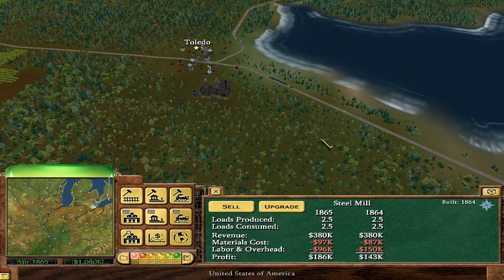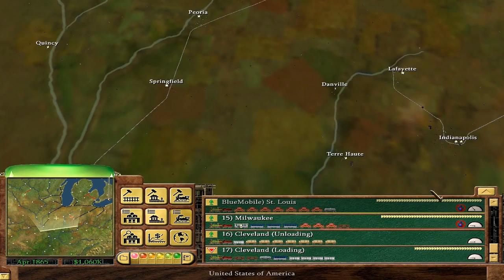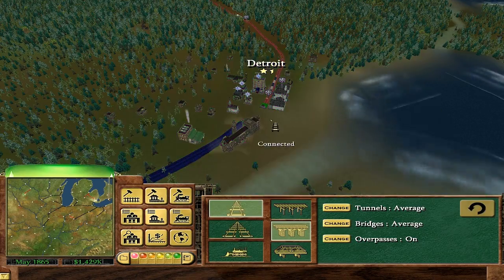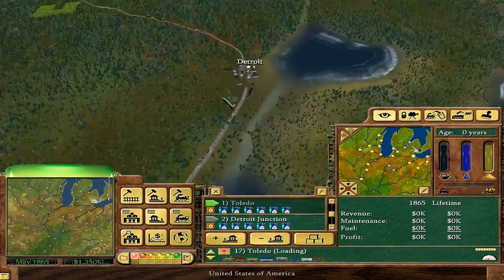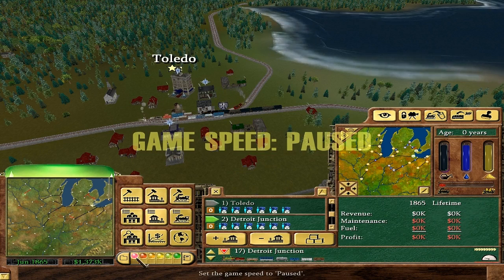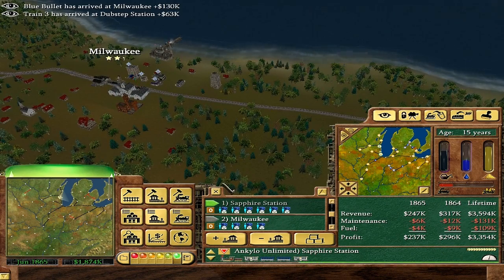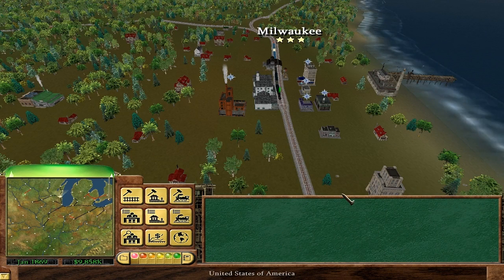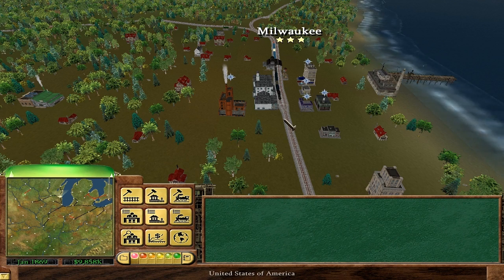8. Let's Play Railroad Tycoon 3 - Investments pay off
So as it would turn out, my big industry investments seem to be working out, we're making mad money, and although I continue to forget about that one little victory condition with the AI we're still on track for a gold, mostly... ;)